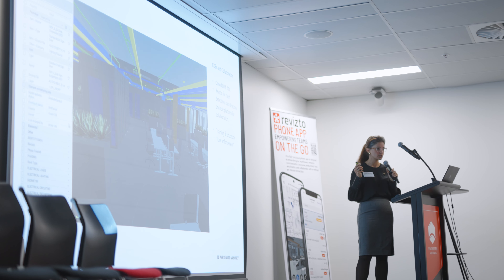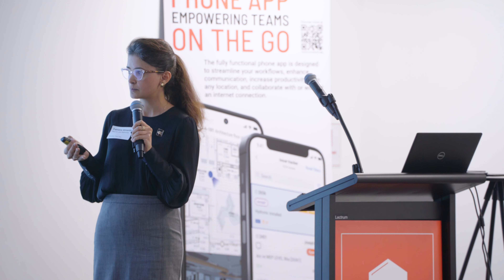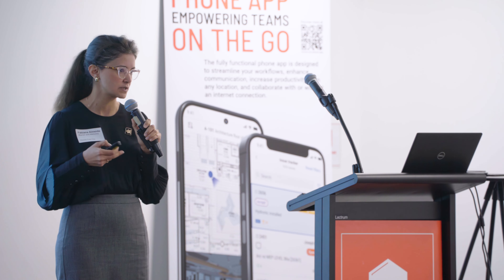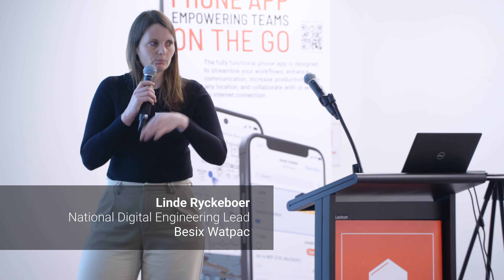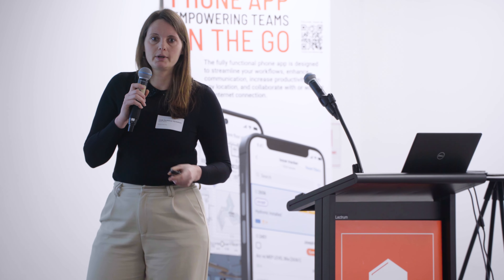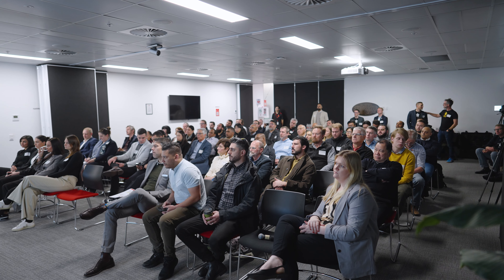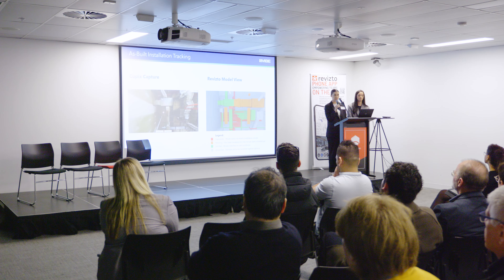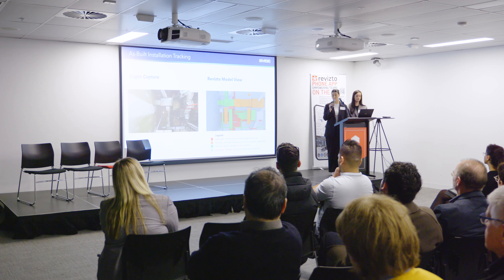Revizto Field Day in Sydney 2024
Watch the highlights from the Revizto Field Day in Sydney on the 27th of June, 2024! Attendees had the opportunity to network, receive regional updates from the Revizto team, and learn from leading industry experts.

To see our upcoming Field Days and register for the next one near you,

About Field Days:
Revizto Field Days are free three-hour, in-person events that bring together the APAC community to learn from industry experts, connect with peers, and explore topics such as BIM Coordination, Design, Field Communication, Reality Capture, and more! Food and drinks are provided and seats are limited.

REGISTER FOR UPCOMING EVENTS